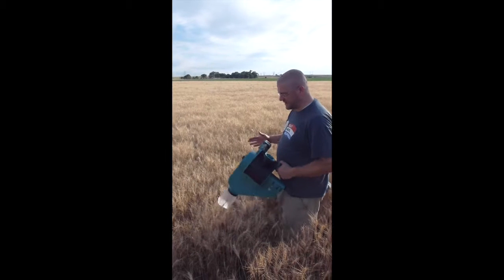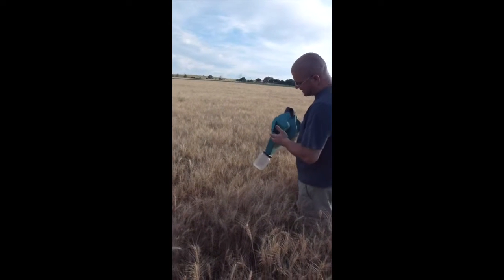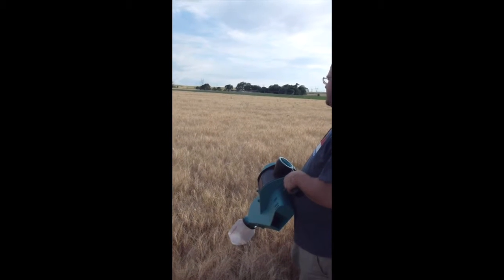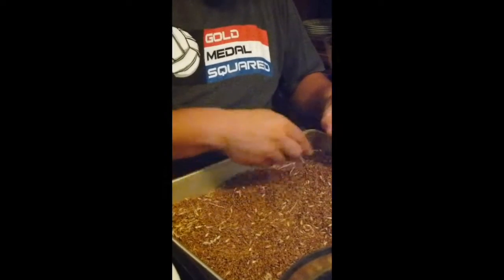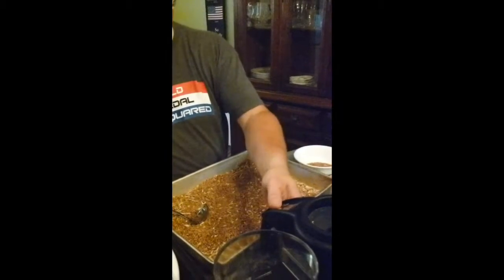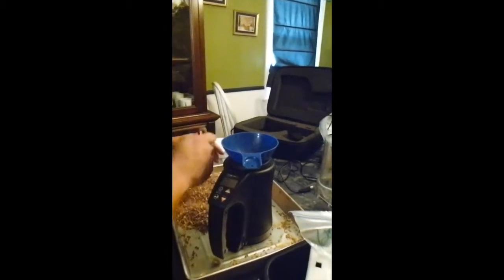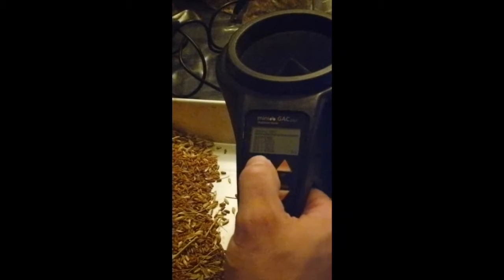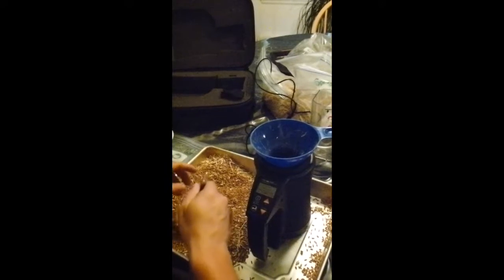Grain Research Introduction